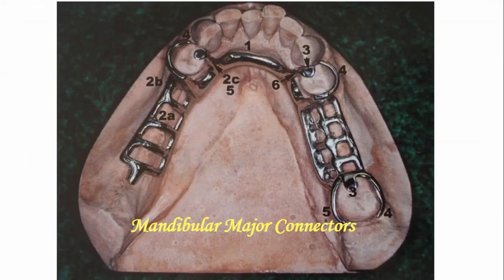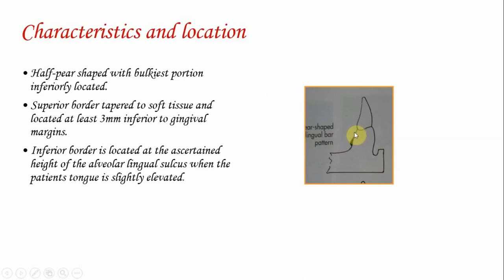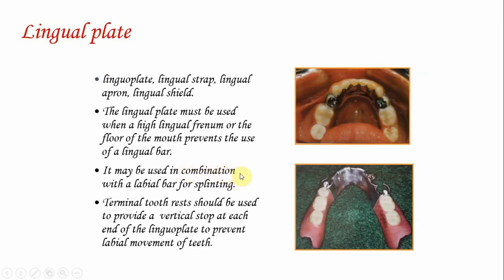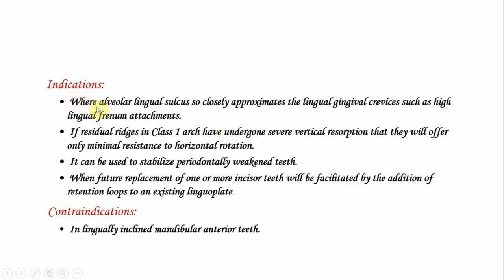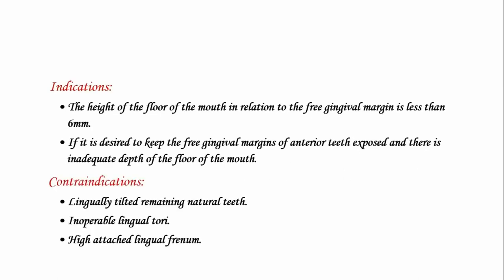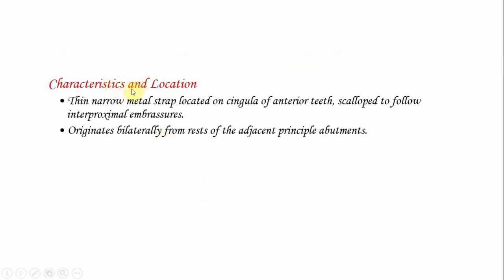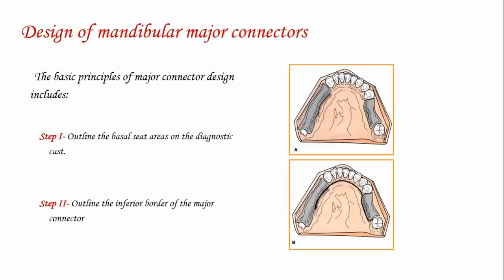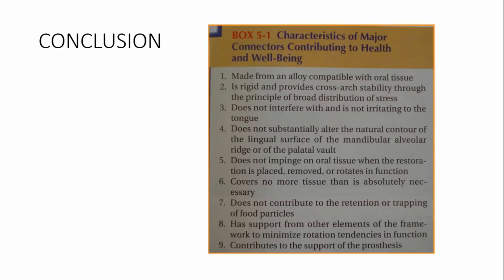MANDIBULAR MAJOR CONNECTORS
Video includes maxillary  major connectors

A major connector is the component of the partial denture that connects the parts prosthesis located on one side of the arch with those on the opposite side. This component also provides the cross-arch stability to help resist displacement by functional stresses. The basic function of the major connector is unification. According to Stewart, all major connectors must:
 1. Be rigid,
2. Protect the associated soft tissues,
3. Provide a means for obtaining indirect retention where indicated,
4. Provide a means for placement of one or more denture bases,
5. Promote patient comfort.

The following 6 types of mandibular  major connectors are used in removable partial denture therapy:

1. LINGUAL BAR
2. LINGUAL PLATE
3. SUBLINGUAL BAR
4.KENNEDYS DOUBLE BAR
5. CINGULAM BAR
6.LABIAL BAR

References:
1. Stewart’s Clinical Removable Partial Prosthodontics, 4th Edition
2. Deepak Nallaswamy, Textbook of Prosthodontics, 2nd Edition
3. McCracken’s Removable Partial Prosthodontics ,12th Edition

2)Oral medicine & Radilology

3)Oral pathology

4)Pedodontics

5)Orthodontics

6)Public health dentistry